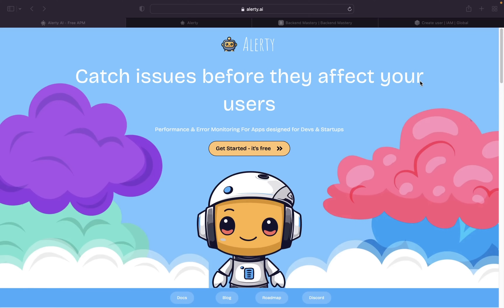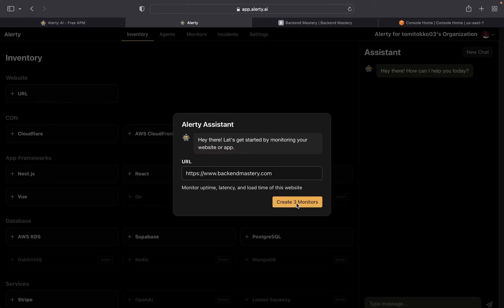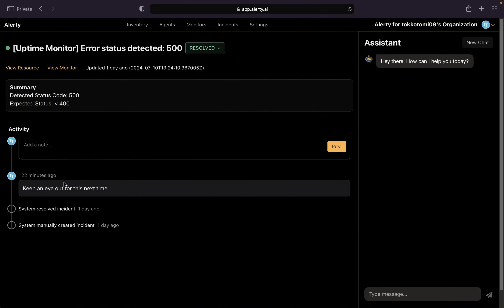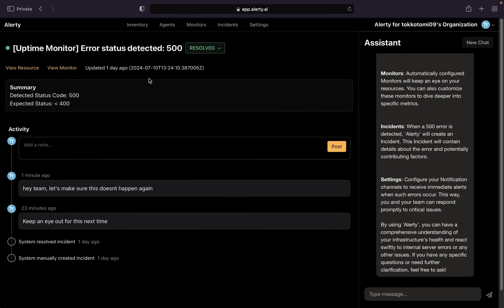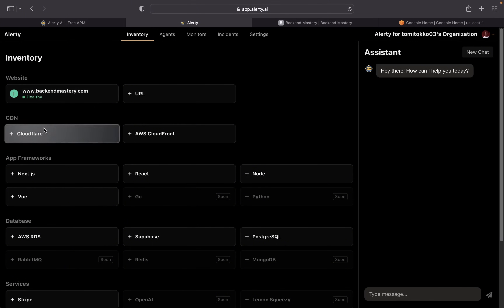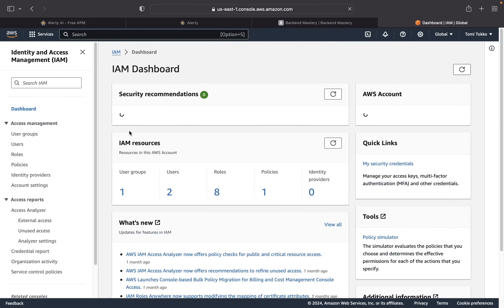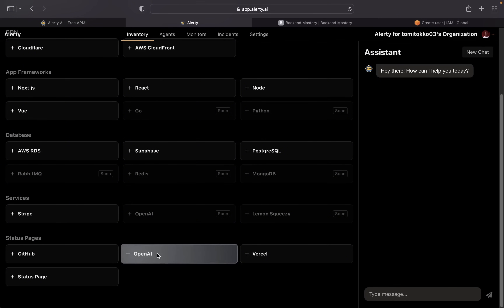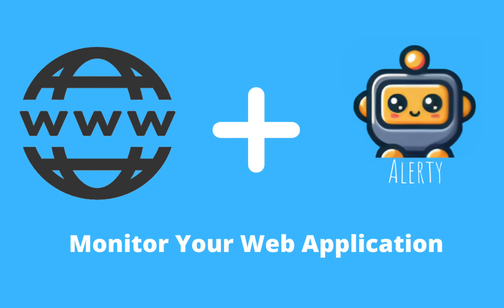Monitor Your Web Apps with Alerty: Full Setup and Tutorial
In this tutorial, I will show you how to monitor A website's Uptime, Latency and Load time using Alerty. I will also show you how to monitor Traffic Spikes (CDN) and Status Pages.